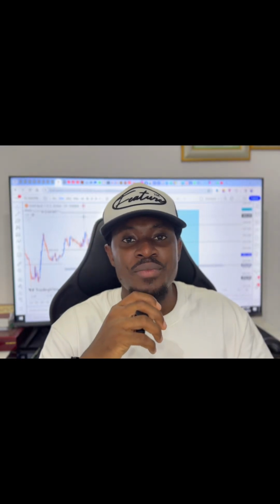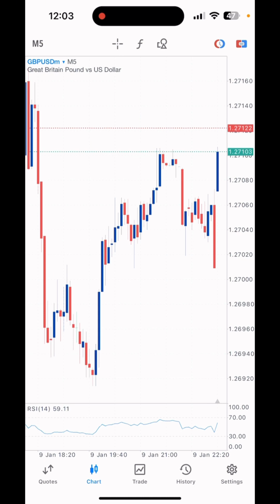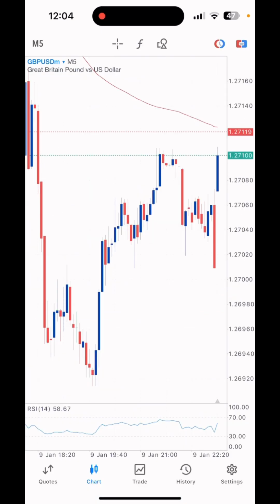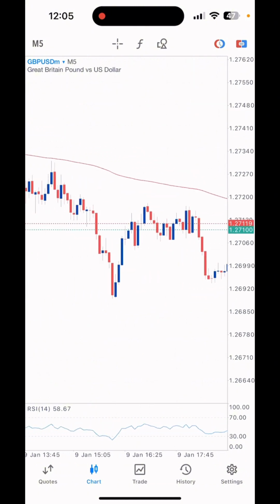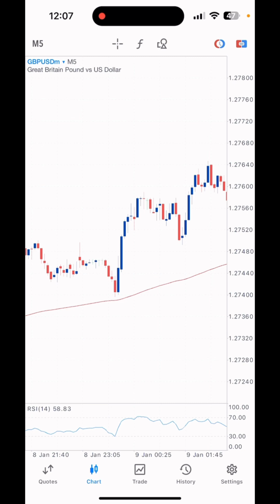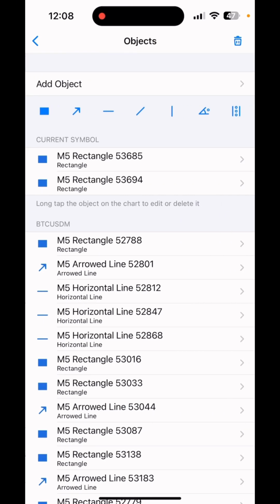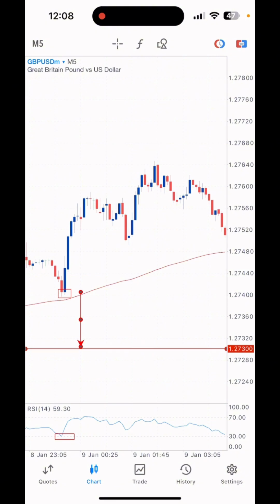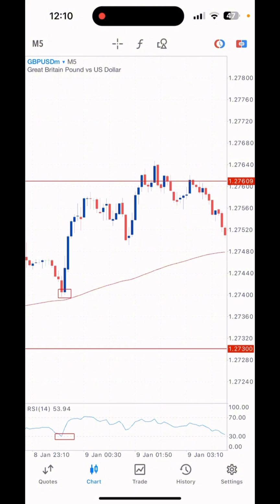The Moving Average And The Rsi Indicator